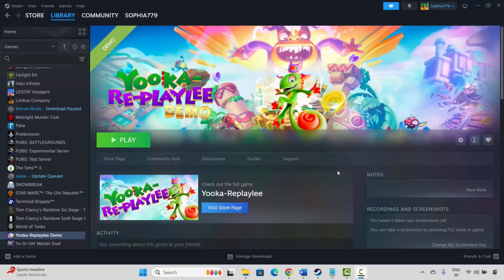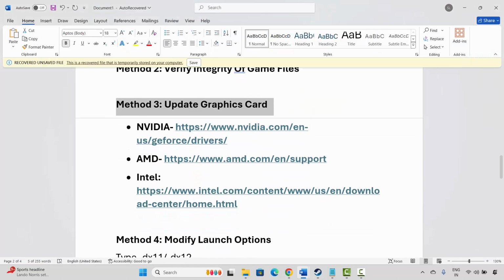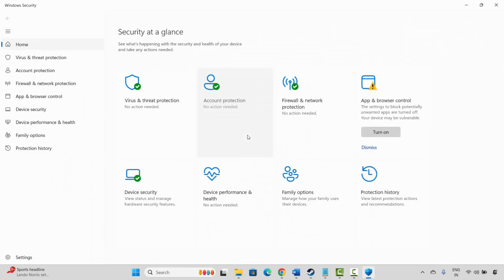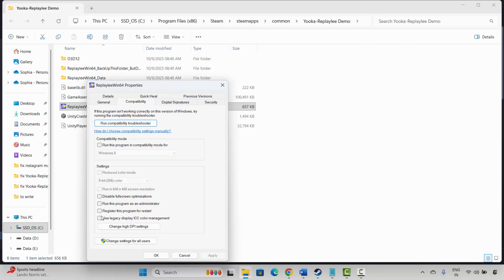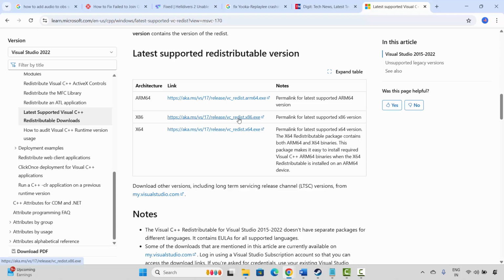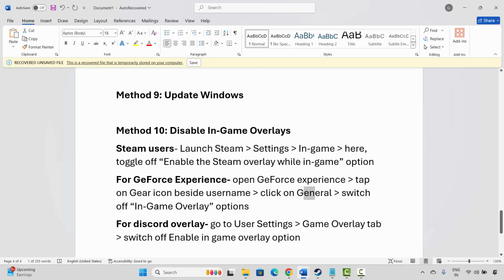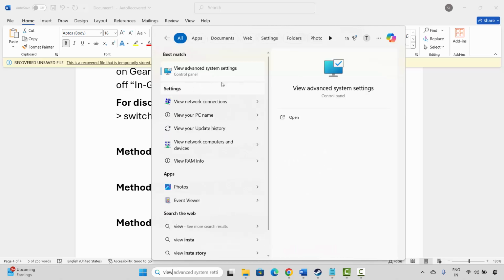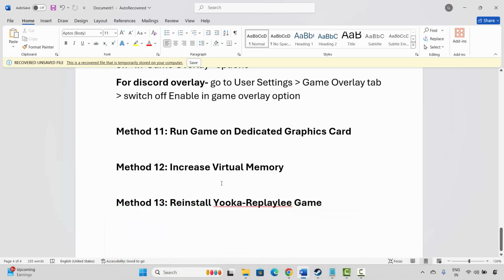Fix Yooka-Replaylee Crashing at Startup, Not Launching, Low FPS, Not Loading, Black Screen on PC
Are you stuck on not launching or crashing issue on Yooka-Replaylee game? In this video tutorial, you will find the best methods on how to Fix Yooka-Replaylee Crashing at Startup, Not Launching, Low FPS, Not Loading, Black Screen on PC
Crashing error in Yooka-Replaylee How to fix,
How To Fix Yooka-Replaylee Not Launching on PC,
How To Fix Yooka-Replaylee Won’t Launch on PC,
How to fix lag in Yooka-Replaylee,
Fix Yooka-Replaylee stuck on loading screen on windows 11/10,
Fix Yooka-Replaylee Stuck On Black Screen on PC,

🌐Social Media-